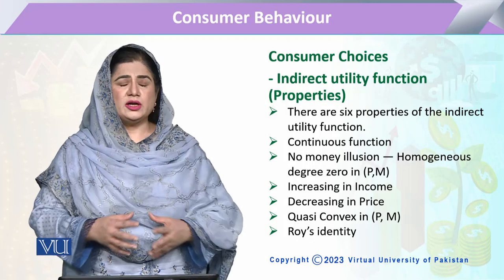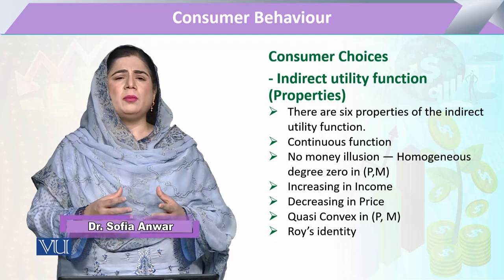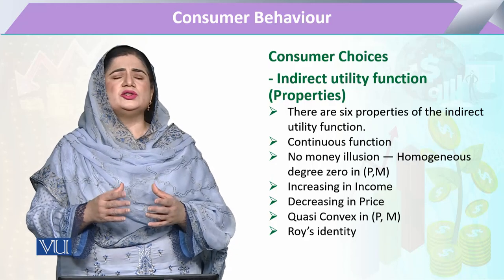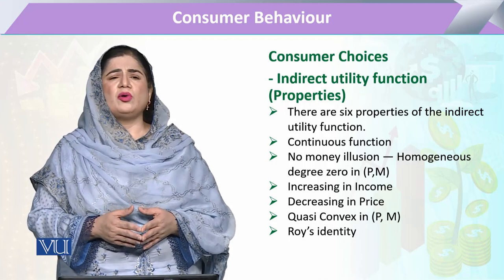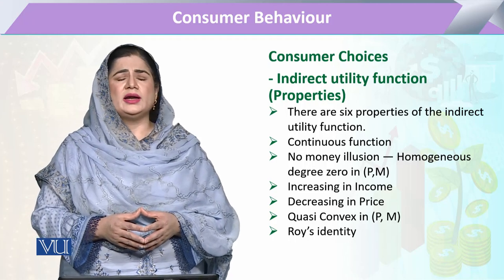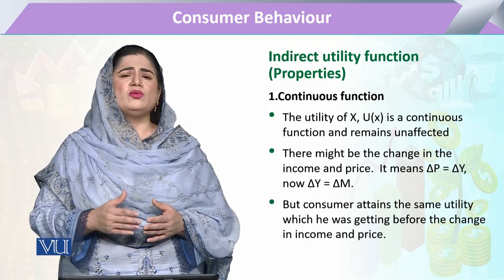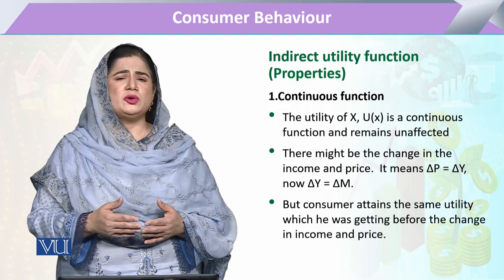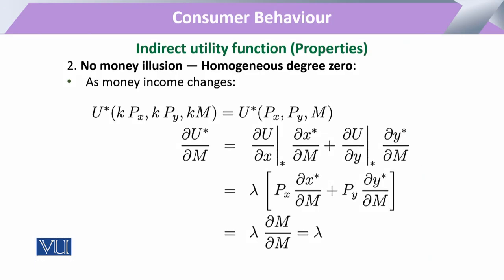Consumer Choices: Indirect Utility Function (Properties) | Microeconomic Analysis | ECO614_Topic087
Topic087: Consumer Behaviour: Consumer Choices: Indirect Utility Function (Properties)